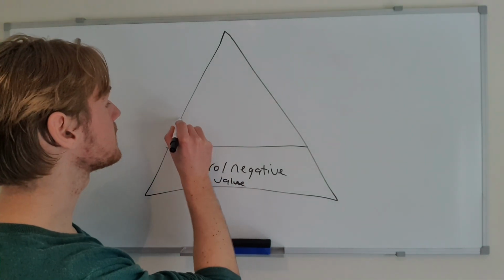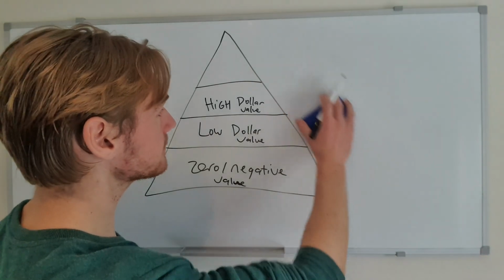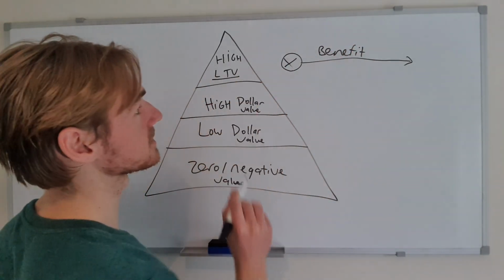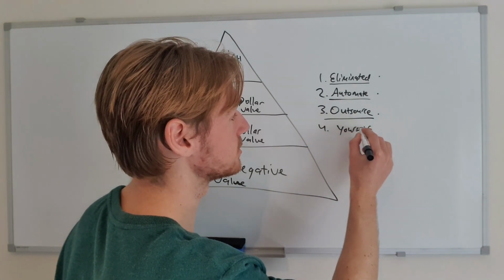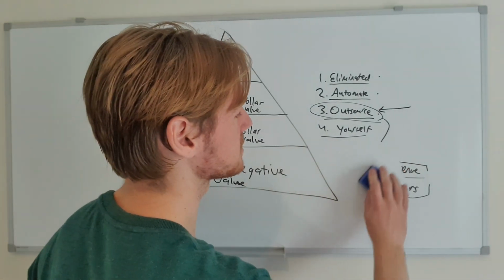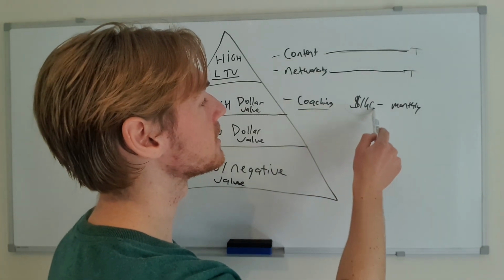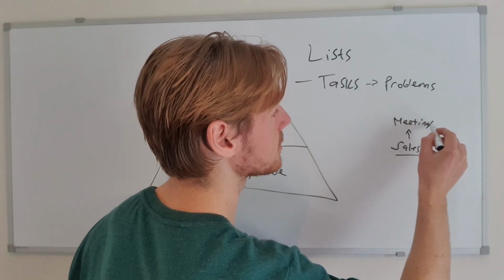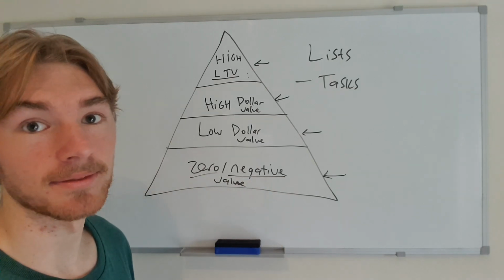How I Actually Get Sh*t Done - The Productivity Pyramid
I share more models from top minds like Naval, Steve Jobs, Elon Musk, Jeff Bezos & more to achieve peak productivity in my free newsletter.

I used to suck at getting things done.

I wasn't the problem.

The tasks I was the doing were the problem.

I fixed it by using the Productivity Pyramid.

Filter every task through this and you'll reach your goals much quicker.

That's what I experienced.